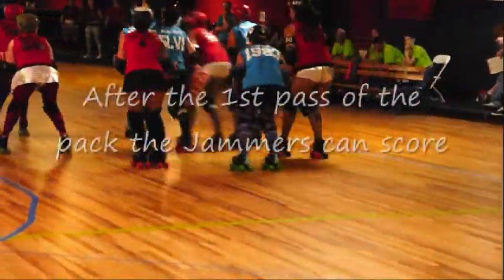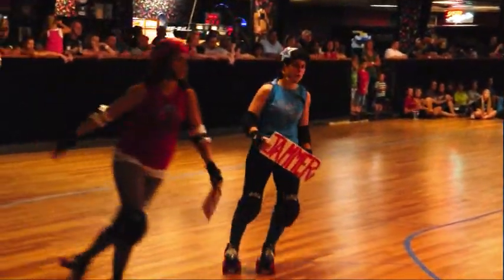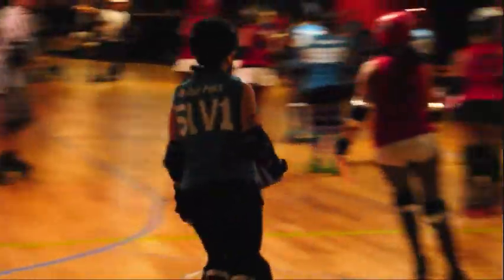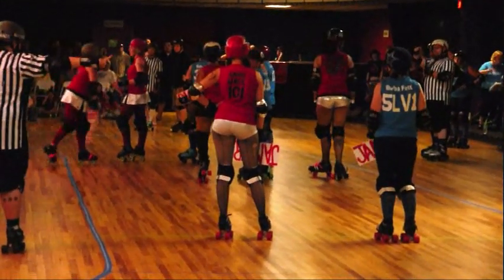How RollerDerby Works Breakdown.wmv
A fun way to understand how Roller Derby works. Roller Derby is a growing sport,  the modern version over the last 10 years or so. Thanks to the Red River Sirens who educate the audience before each bout and the West Kentucky Rockin' Rollers for helping out.